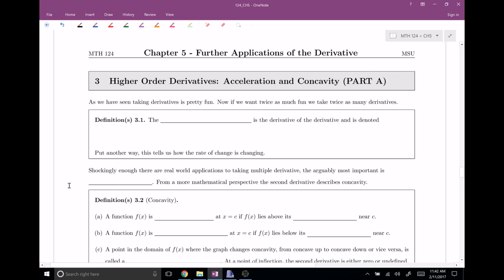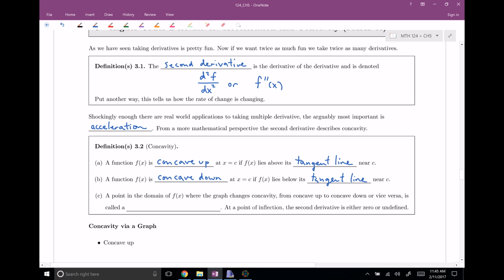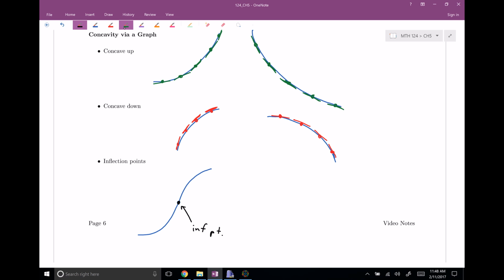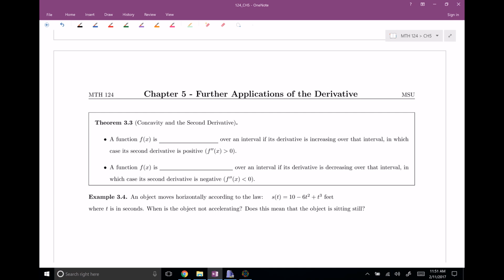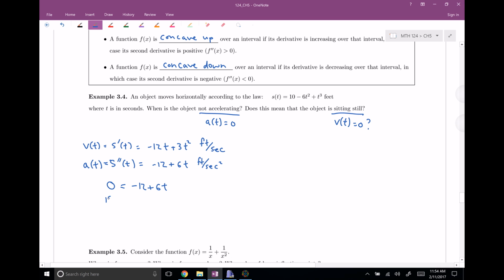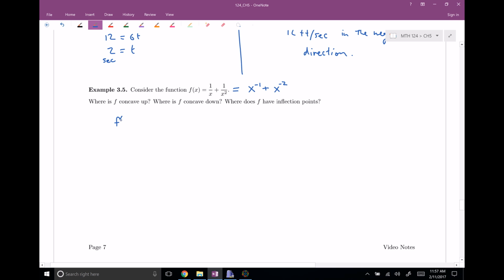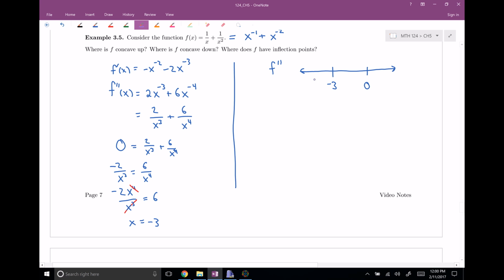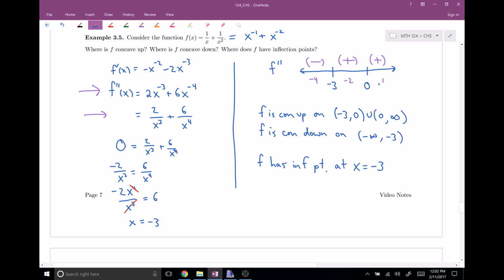MTH 124 Video 05-03a